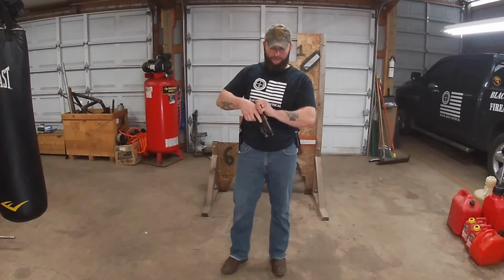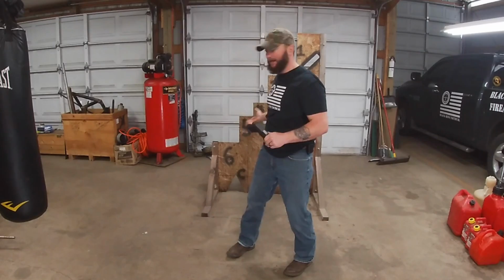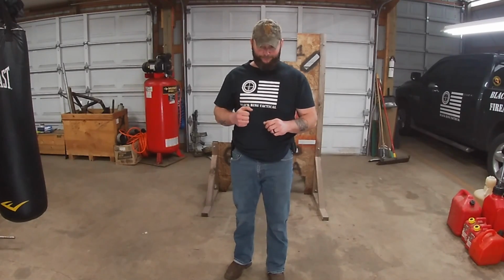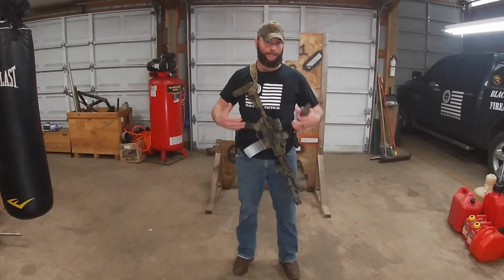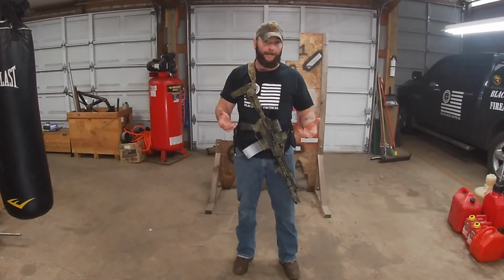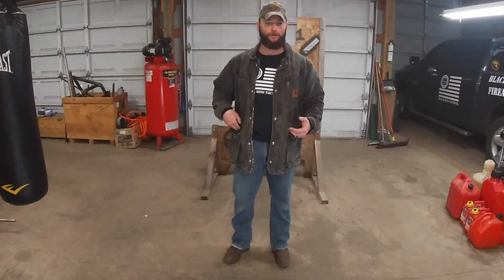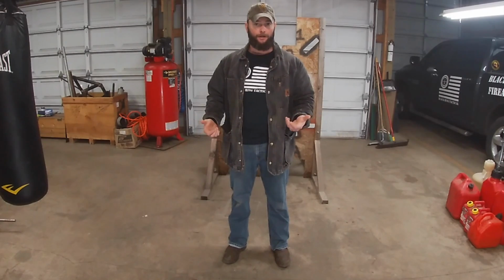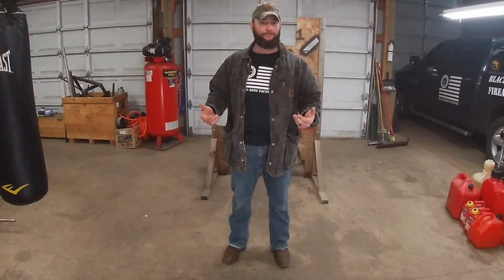Training during ammo shortages (Dry Fire)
Fortunately, 2020 is almost gone... unfortunately, the ammo is all gone too. Here are some options to keep training when you can't find ammo.